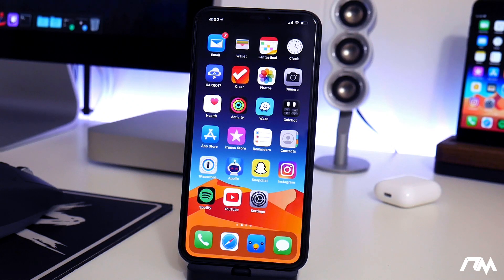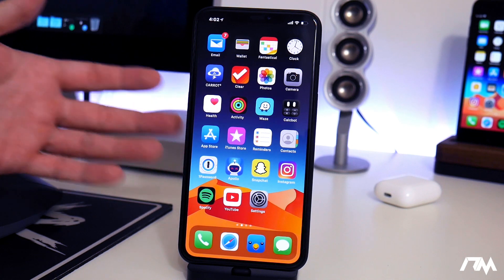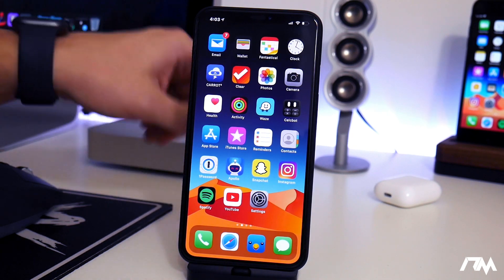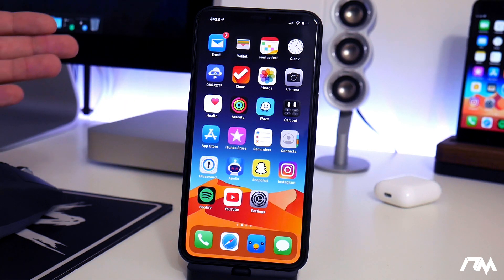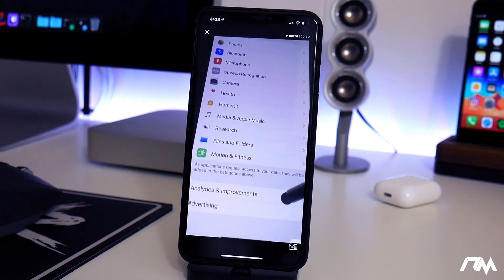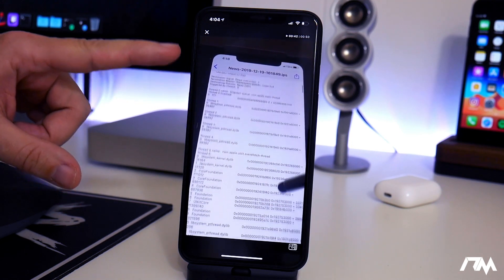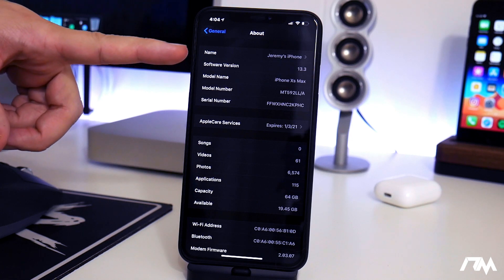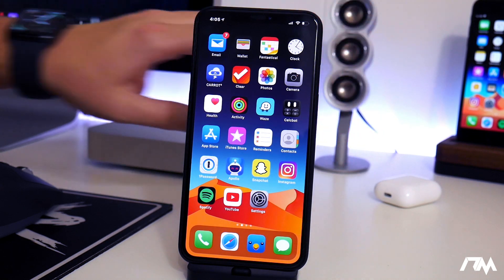iOS 13 Jailbreak Update - 13.3 tfp0 & checkra1n